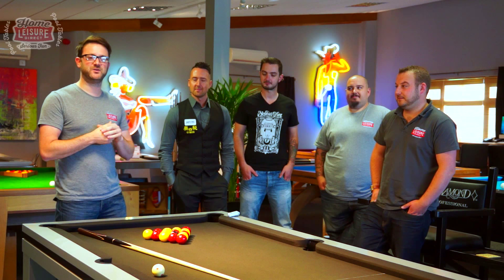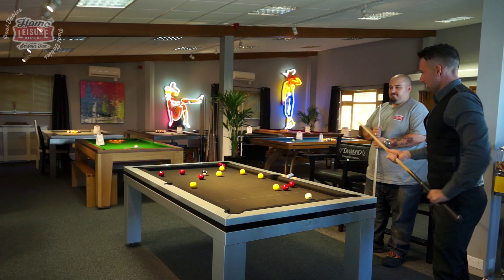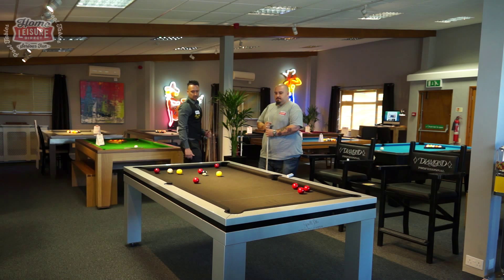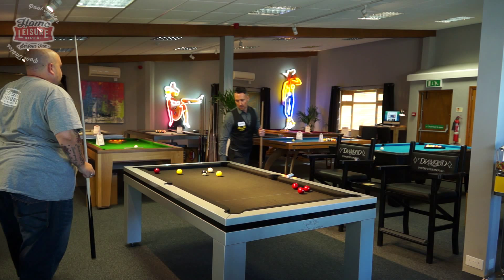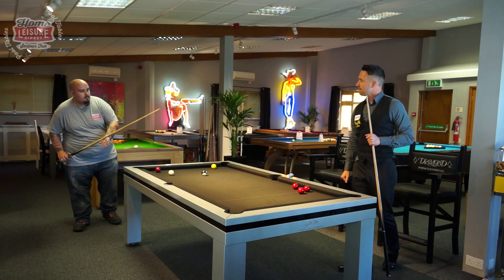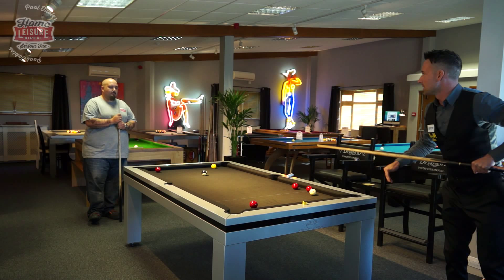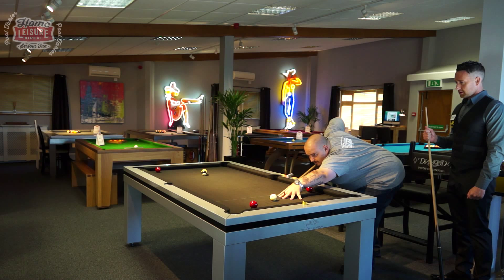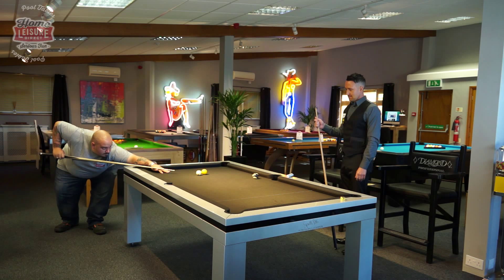Pool Coaching with Gareth Potts: Coaching Ben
World 8-ball pool champion Gareth Potts was kind enough to coach some of our team on how to up their game of pool!

Here, Gareth coaches our in-house pinball engineer Ben on how to improve his play.